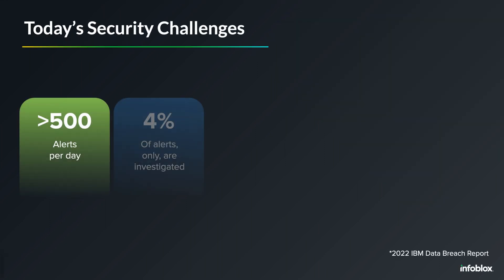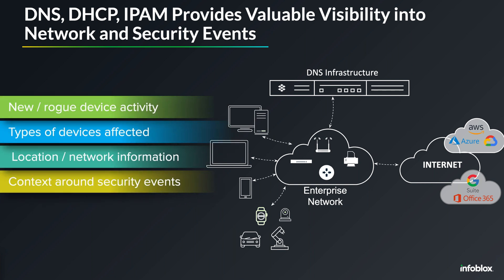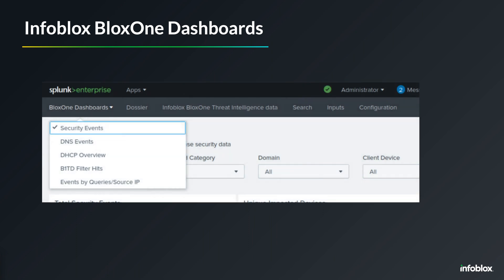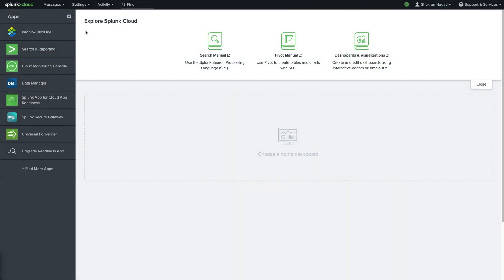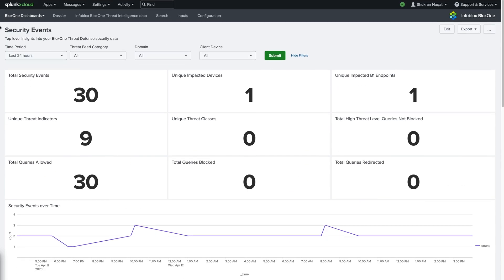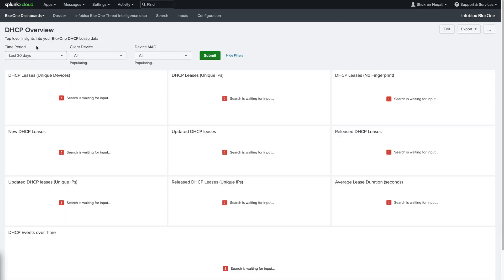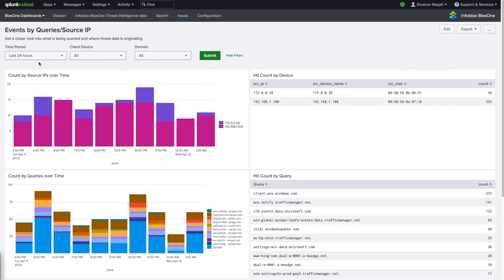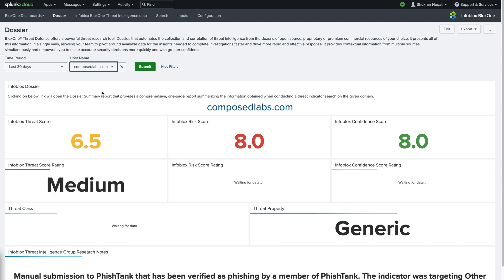Infoblox BloxOne Splunk Plugin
This video gives an introduction to the Infoblox BloxOne Splunk Plugin, which provides valuable insights into an organization’s network and security events. The plugin comes with predefined dashboards that display different metrics and charts, showing insights into Security Activity, DNS, DHCP, TIDE, and Dossier.

0:00 Introduction
0:11 Today’s Security Challenges
1:03 Infoblox BloxOne Splunk Plugin
1:45 Application Navigation
4:34 Conclusion